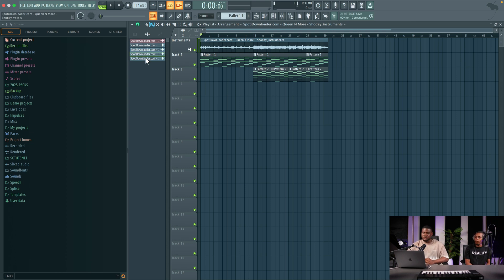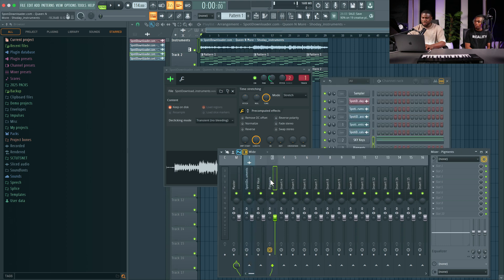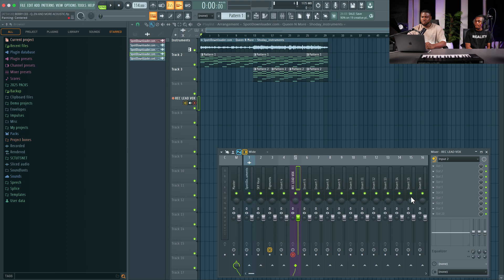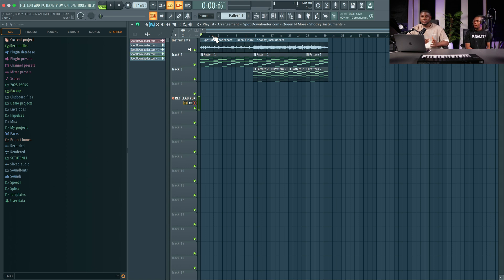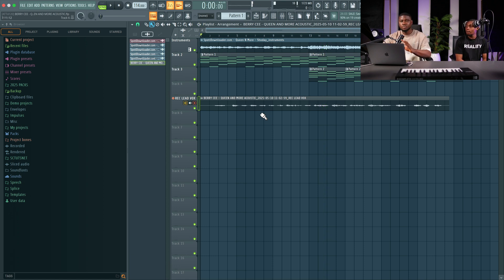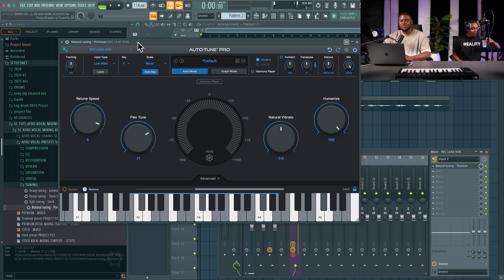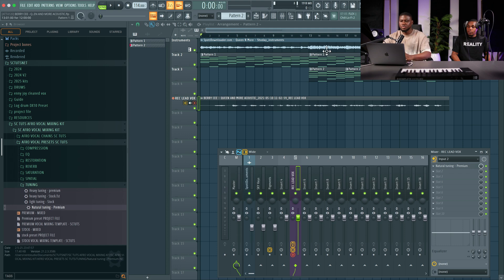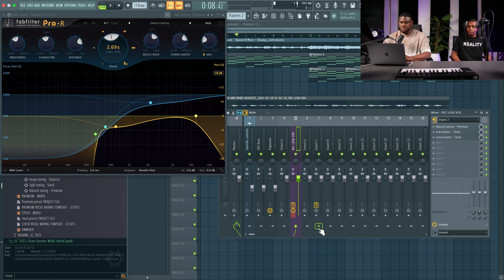How to record PRO VOCALS in FL Studio 24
Learn how to record pro vocals in FL Studio from scratch like a pro

In this FL Studio vocal recording tutorial, I’ll walk you step-by-step through the exact process to record professional-sounding vocals at home. Perfect for beginners and intermediate users, this guide covers everything from setting up your mic and audio interface to vocal chains, gain staging, and recording techniques used by the pros.

What you’ll learn in this FL Studio vocal tutorial:

How to set up your mic & audio interface in FL Studio

Best FL Studio settings for vocal recording

How to avoid latency when recording vocals

Pro tips to get clean, crisp vocal takes

Simple vocal chain for clean monitoring

FL Studio beginner-friendly vocal workflow

Whether you’re making Afrobeat, Amapiano, Hip-Hop, or Pop, this vocal recording guide will level up your sound.

📦 Want my exact vocal preset & FL Studio template?
– Includes EQ, compression, reverb, and FX chain presets used in this tutorial.